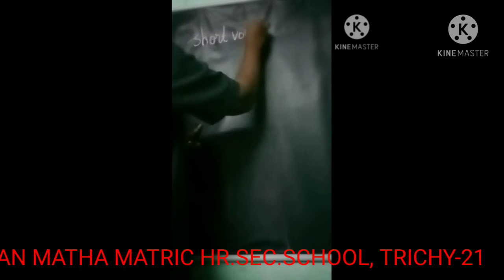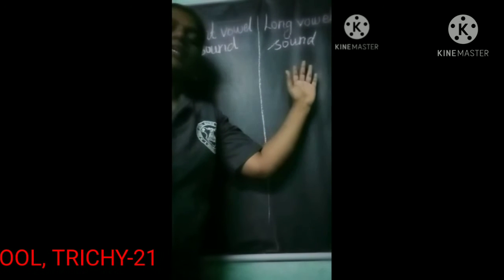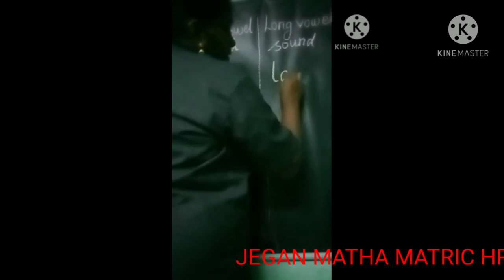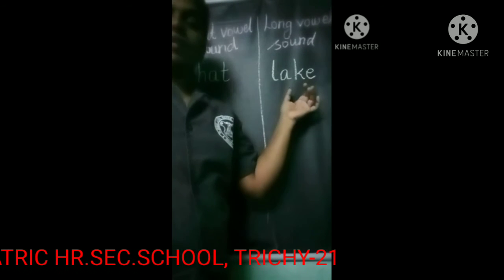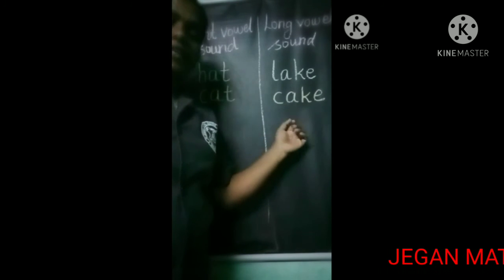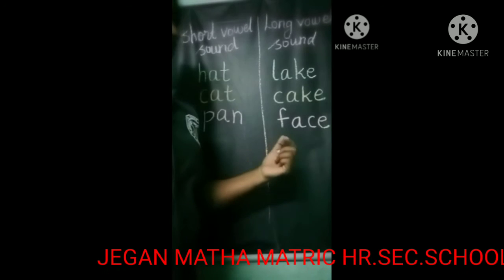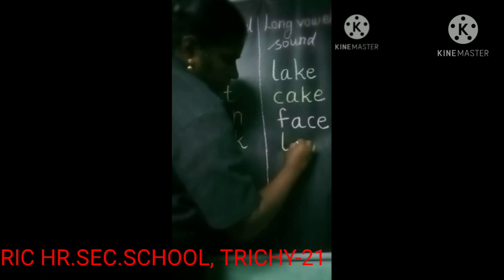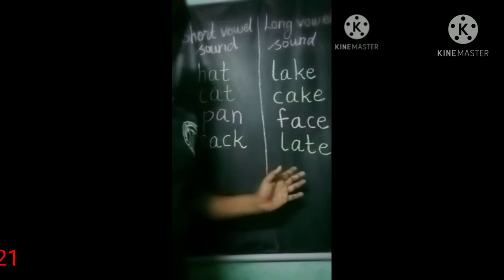STD I ENGLISH - LEND A HAND ( 25. 01. 21 )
STD I ENGLISH  - LEND A HAND